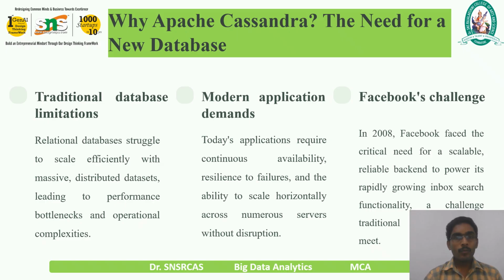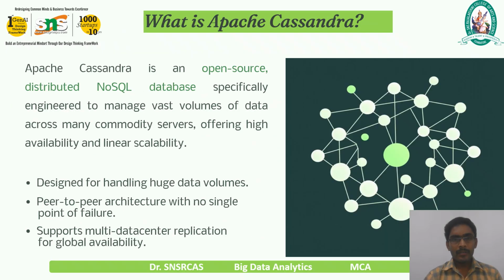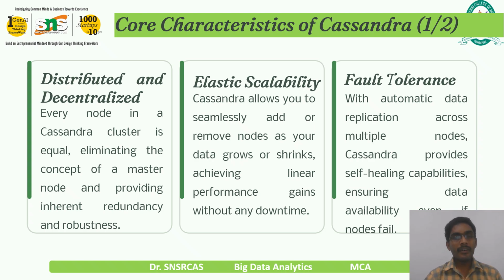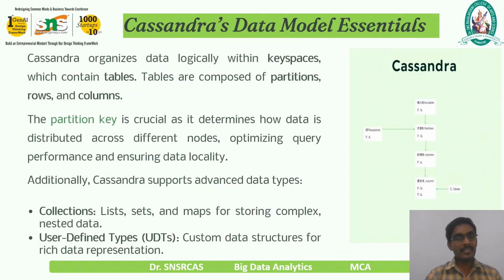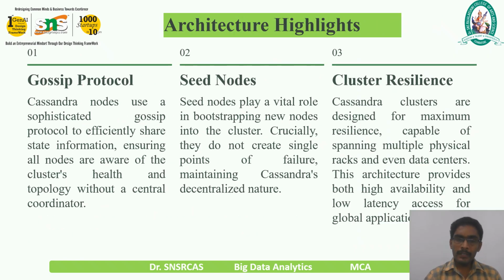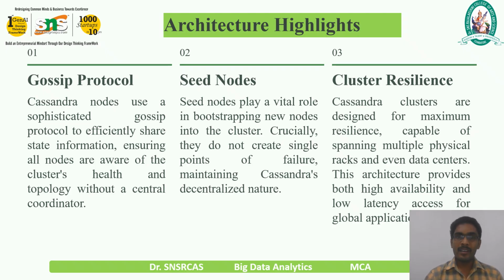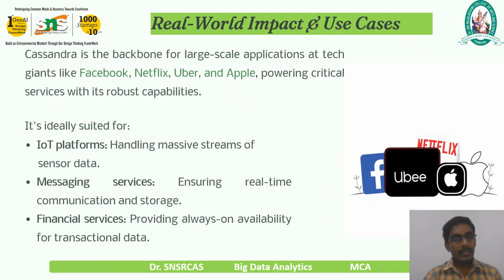Introduction to Apache Cassandra | Big Data Analytics | SNS INSTITUTIONS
Apache Cassandra | Big Data Analytics | SNS INSTITUTIONS | Dr. P. SEDHUPATHY

⚡ Introduction to Apache Cassandra – Learn why Cassandra is the backbone of many large-scale, mission-critical applications!

In this video, we introduce you to Apache Cassandra, a powerful, distributed NoSQL database designed for high availability, fault tolerance, and linear scalability. If you’re exploring Big Data technologies, this is a must-watch session.

Here’s what you’ll learn:
📌 What is Apache Cassandra? – History, purpose, and why it was created
📌 Core Concepts – Keyspace, tables, partition keys, clustering keys, and consistency
📌 Unique Features – Peer-to-peer architecture, fault tolerance, and tunable consistency
📌 Advantages of Cassandra – Scalability, high availability, and decentralized design
📌 Use Cases – Real-world applications in finance, IoT, e-commerce, and streaming platforms

By the end of this video, you’ll understand what makes Cassandra ideal for Big Data workloads and how it powers high-performance, always-on systems used by global enterprises.

This video is perfect for:
✅ Students exploring NoSQL database concepts
✅ Developers working on distributed systems
✅ Data engineers handling large-scale, real-time data